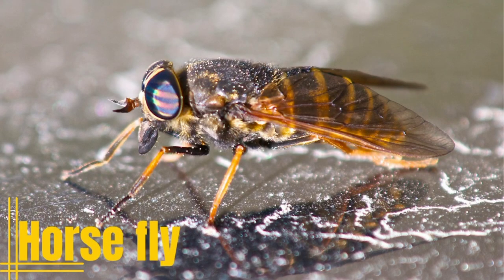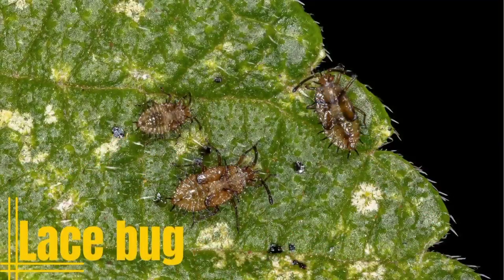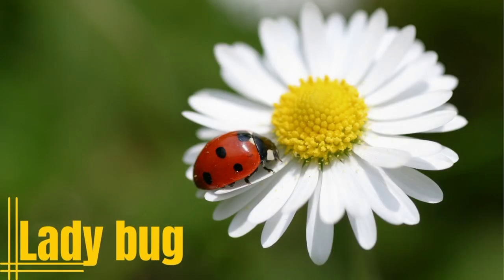25+ name of insects | Kids Learning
Hello everyone
I hope you'll be doing well
Today in this video we will learn 25+ name of insects.